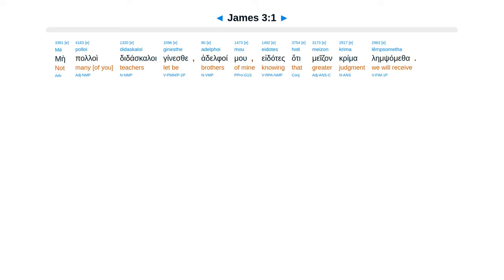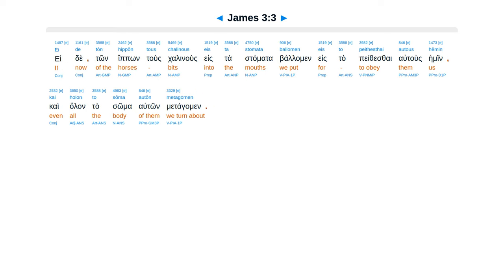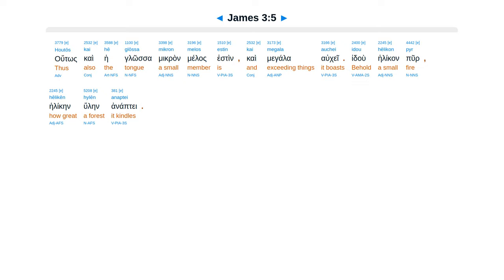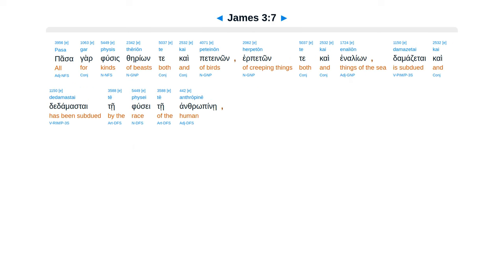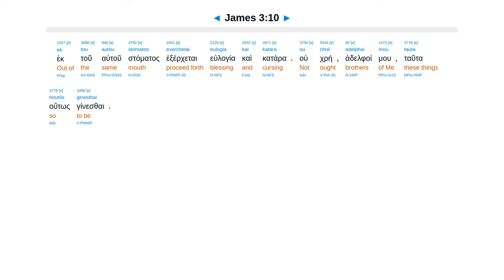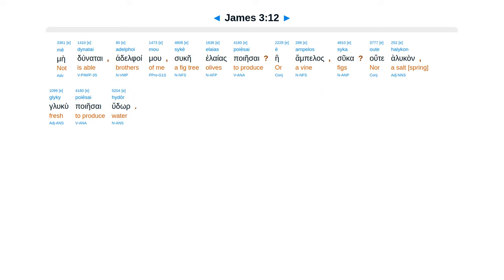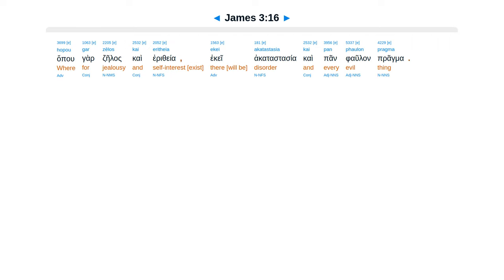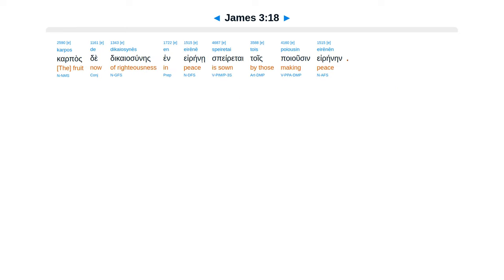James 3 - Interlinear Greek New Testament Bible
James 3 - Interlinear Greek New Testament Bible - Erasmian Pronunciation

Not many teachers. Tame evil tongue. Bless and cursing. Wise show meekness, peaceable, good fruits.